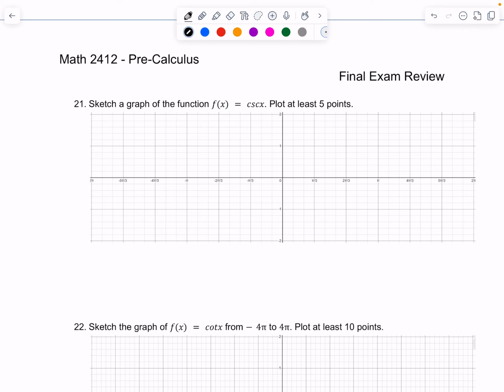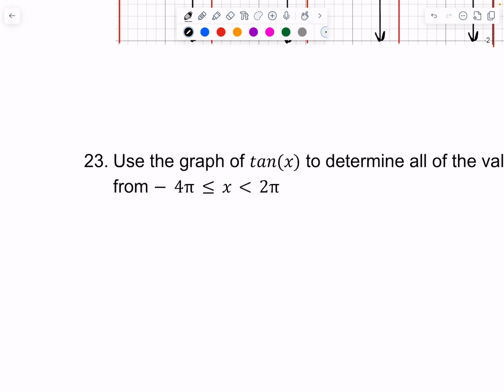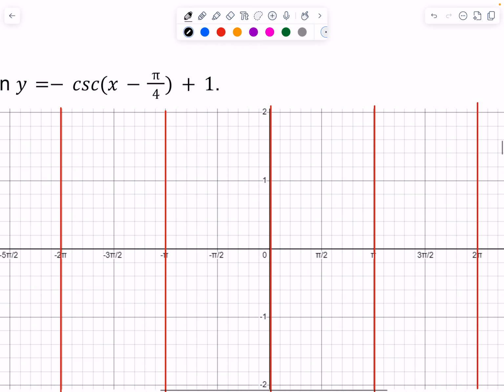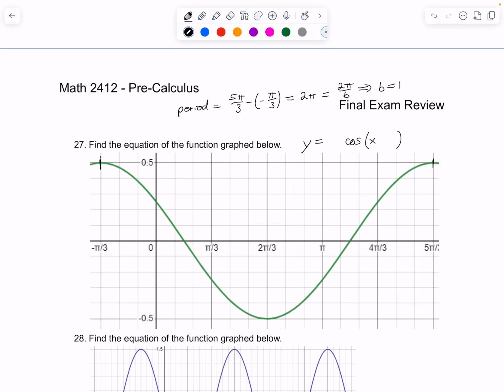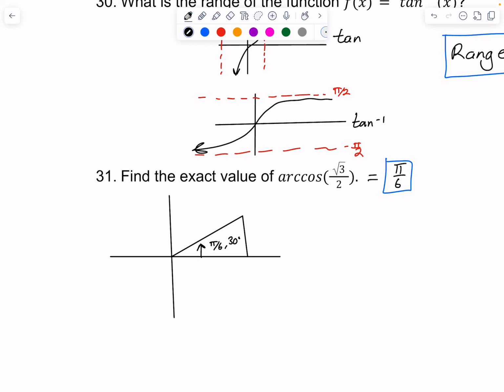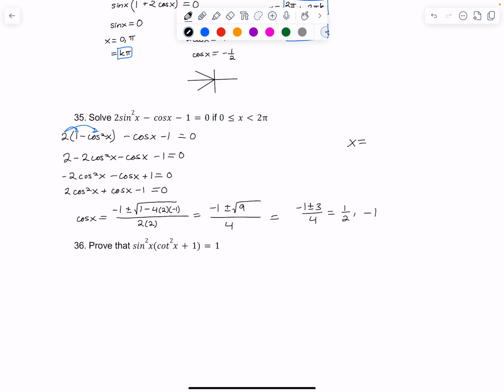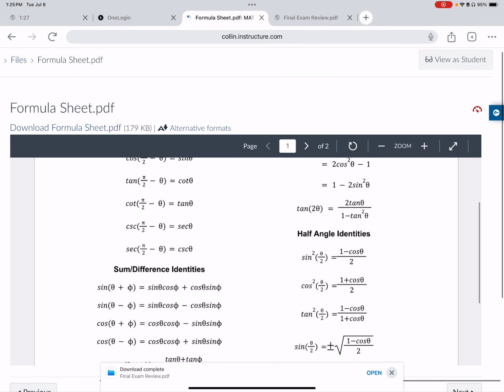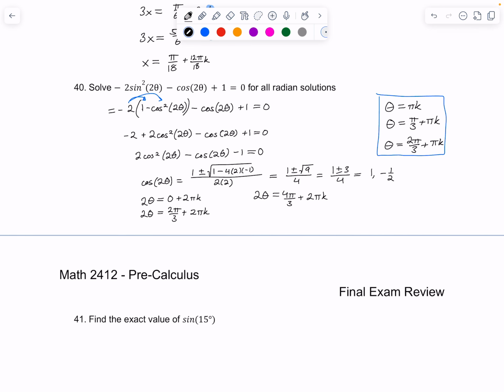Pre-Calculus Final Exam Review Part 2